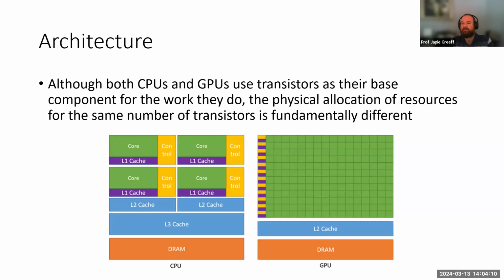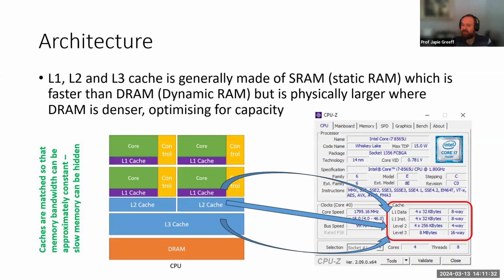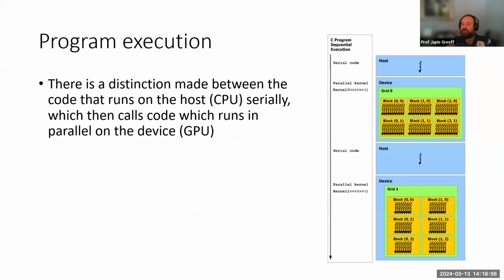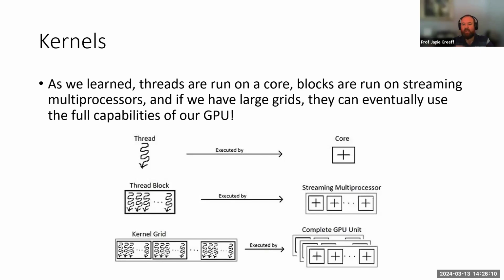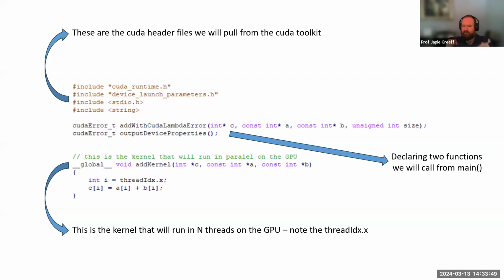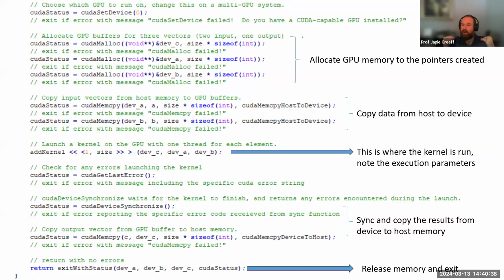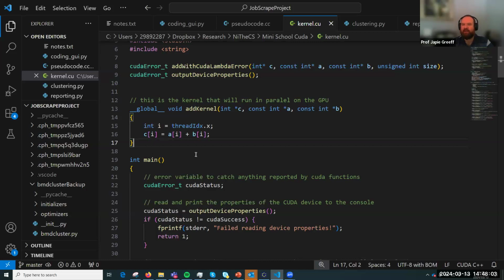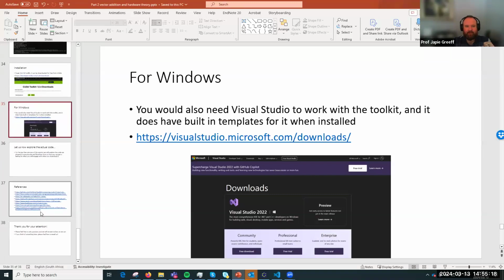2024-03 NITheCS Mini-school: 'Parallel Computation with GPUs: An Introduction to Programming ... L2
2024-03 NITheCS Mini-school
Parallel Computation with GPUs: An Introduction to Programming with CUDA
Martin Bucher
(CNRS, France, & Stellenbosch University)
Japie Greeff
(North-West University)

ABSTRACT:
While Moore's law continues to remain valid, processor speed has reached a plateau for quite some time owing to the limitations of CMOS technology.  High performance computing increasingly relies on massive parallelism in order to make computationally tractable bigger and bigger problems. Parallel computing has a long history, but until recently parallel machines have been the domain of a small number of well-funded supercomputing centers. Recently, however, inexpensive commodity GPUs containing thousands of processors have become available. NVIDIA has developed a general-purpose programming language for GPUs known as CUDA, allowing a large range of problems to be run on GPUs. This Mini-School will provide an introduction to parallel programming concepts emphasizing hands-on CUDA programming experience.

Time:
    Mar 6, 2024 02:00 PM
    Mar 13, 2024 02:00 PM
    Mar 20, 2024 02:00 PM
    Mar 27, 2024 02:00 PM

BIO:
Prof Martin Bucher is Directeur de recherche au CNRS in Paris, France, based at the Université Paris Cité. He has held various honorary and fractional professorships at the University of KwaZulu-Natal and Stellenbosch University. Bucher is a NITheCS Associate and an elected member of the Academy of Science of South Africa (ASSAf). He has made numerous contributions to theoretical particle physics and cosmology and to observational cosmology. He shared the 2018 Gruber Prize in Cosmology as part of the Planck Team.

Prof Japie Greeff is Deputy Director of the School of Computer Science and Information Systems at North‐West University (NWU). He is also a Subprogram leader in Technology, Capability and Functioning at the Optentia Research Unit at NWU, and a NITheCS Associate.
He holds a PhD in Electronic Engineering with a focus in engineering
education. His main areas of interest lie in artificial intelligence, serious game development, gamification and the creation of technology artefacts that impact people on a human level.